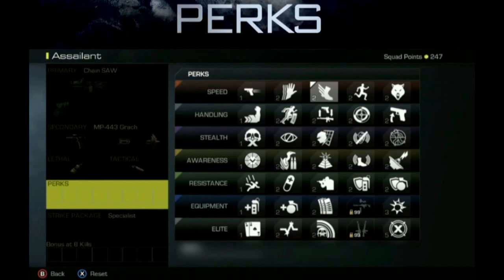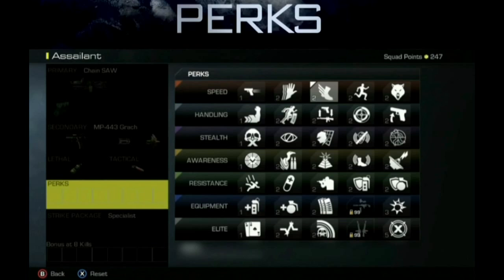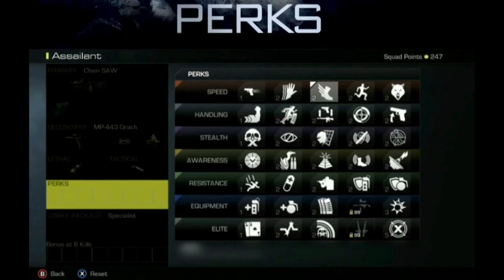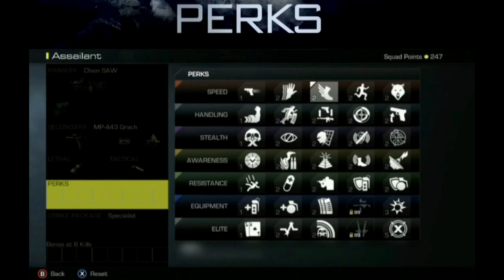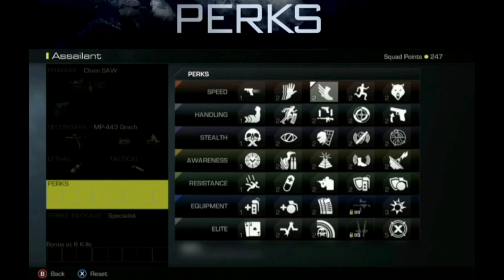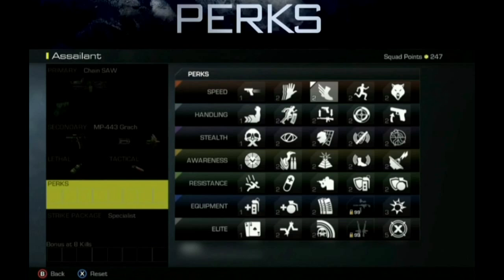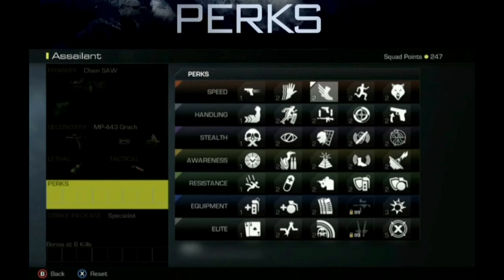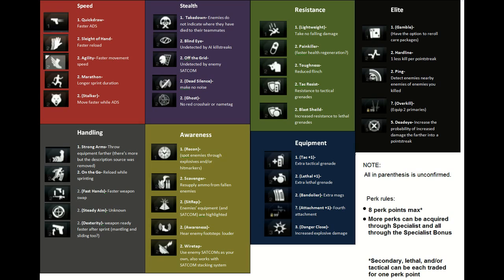Call of Duty Ghosts: All Perks and Perk System Revealed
In this video we go over every perk in Call of Duty Ghosts and also talk about the new Perk System. Which new perk is your favorite?